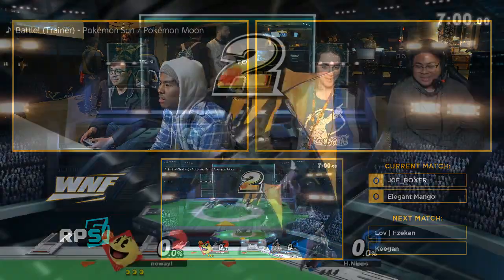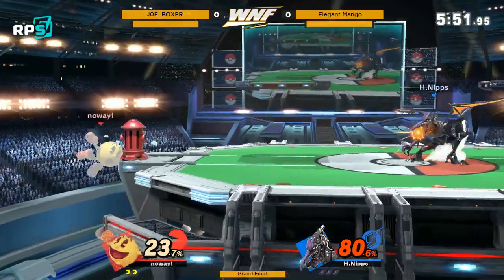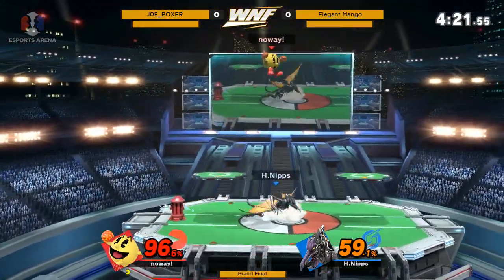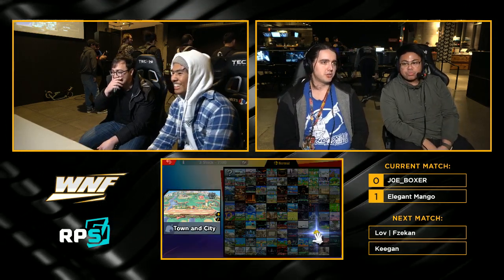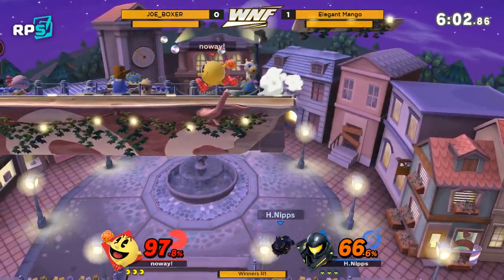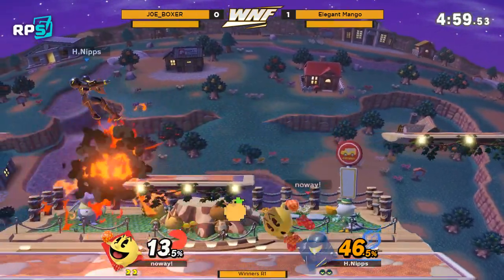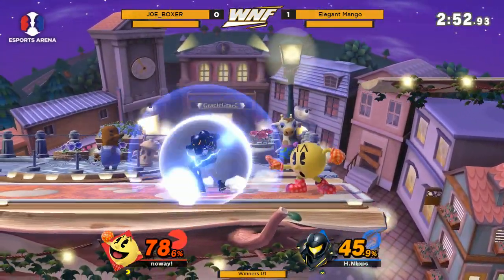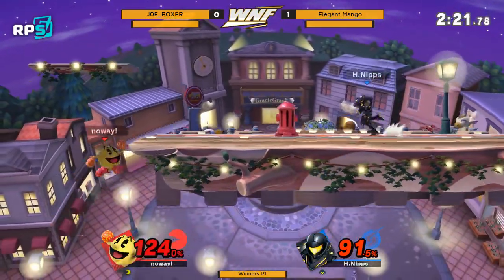WNF Oakland 2020 Episode 6 - Winners R1: JOE_BOXER (Pac-Man) vs. Elegant Mango (Ridley)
Wednesday Night Fights 2020 Episode 6
Esports Arena
Oakland, CA